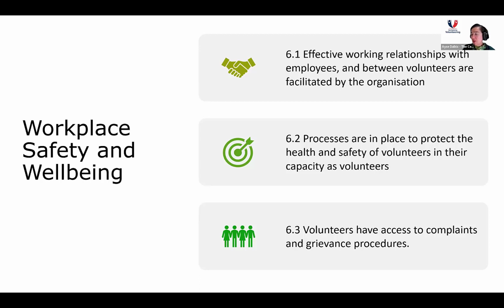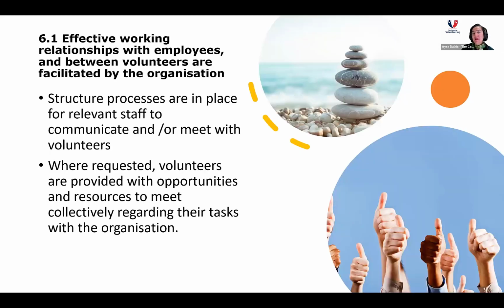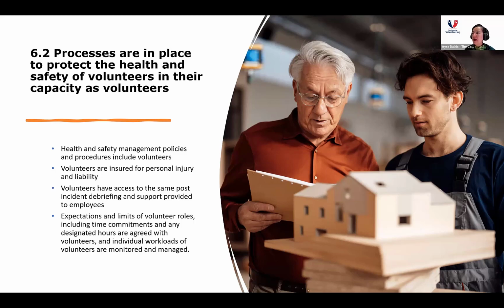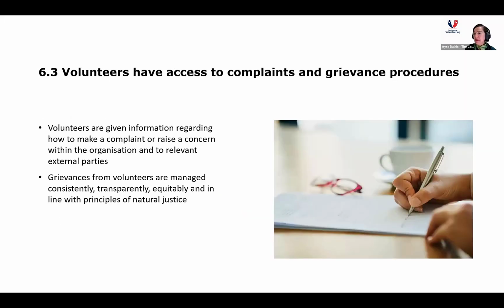National Standards - Workplace Safety & Wellbeing Overview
Workplace safety and wellbeing ensures that the organisation includes volunteers in its health and safety procedures, and recognises its duty of care to volunteers.
The health, safety and wellbeing of volunteers is protected in the workplace.
Meeting this standard assists the organisation to meet its obligations for the health and safety of volunteers, manage risk and provide a supportive and responsive workplace for volunteers.

In this session you will learn:
-How the organisation can facilitiate effective working relationships with employees, and between volunteers.
-What processes need to be in place to protect the health and safety of volunteers.
-How volunteers can get access to complaints and grievance procedures.

This Overview session covers the sixth standard in our series of webinars that will explore what each of the standards are and how to implement them within your organisation.